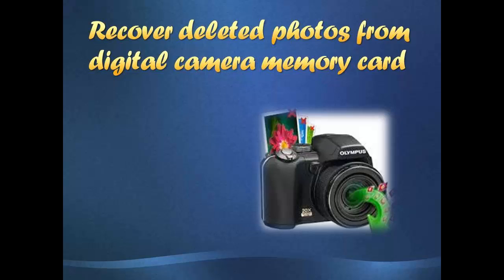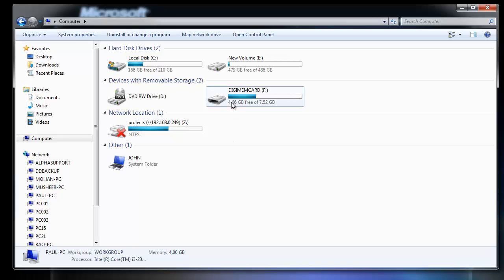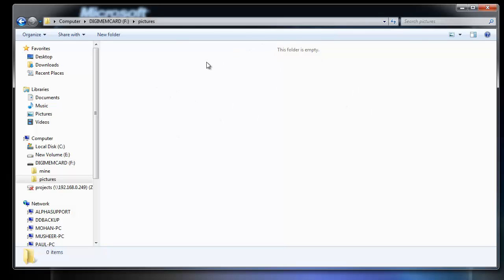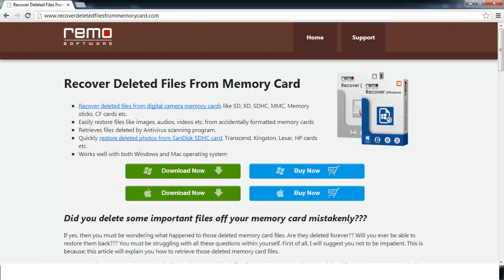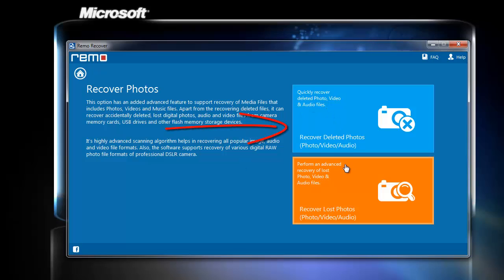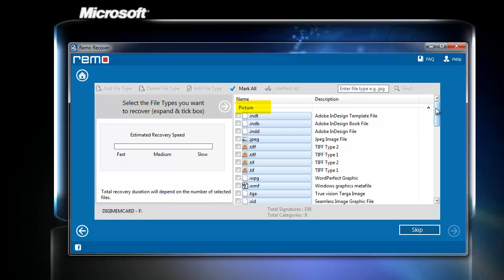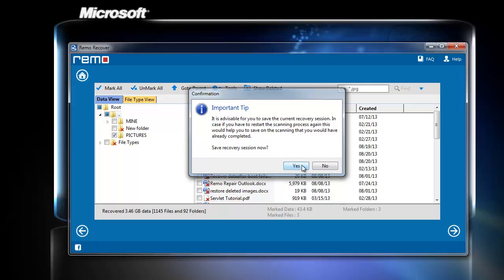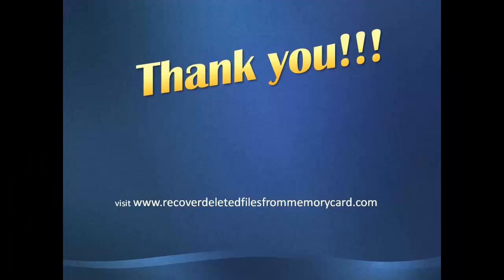Recover deleted photos from digital camera memory card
- Do you want to recover deleted photos from your digital camera's memory card? Watch this video completely to know how to get back deleted pictures from memory card of any digital camera.